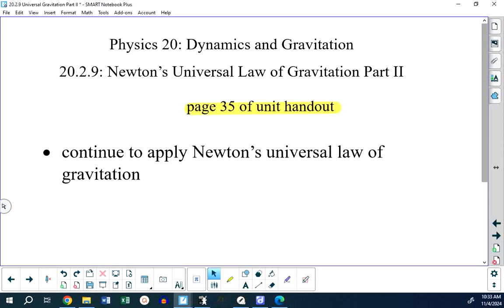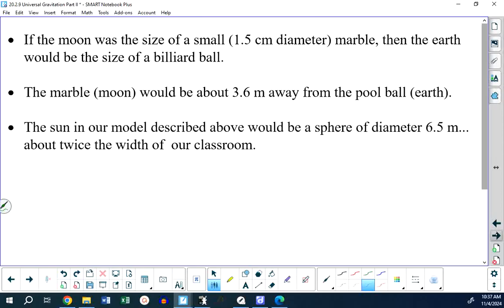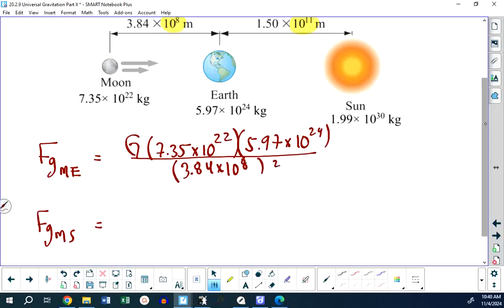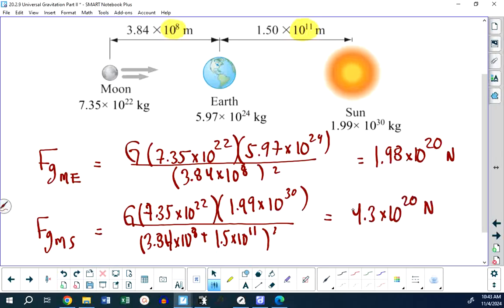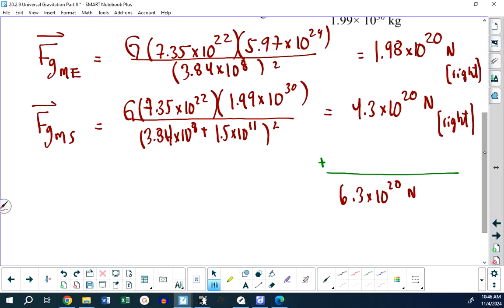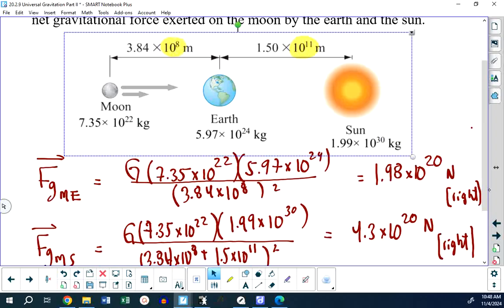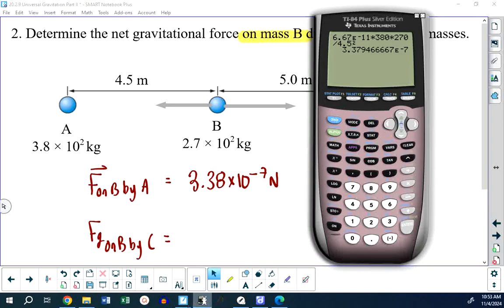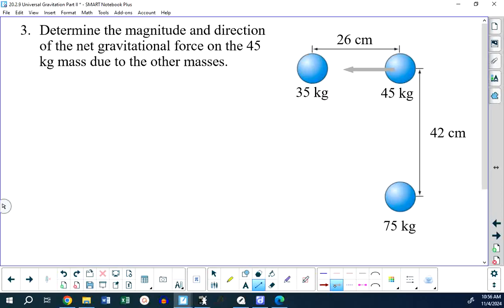Physics 20 Lesson 2.9 Part II → Universal Gravitation (Part II)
Here is the lesson in which we apply Newton's universal law of gravitation to multiple masses, to find a net gravitational force on a mass.